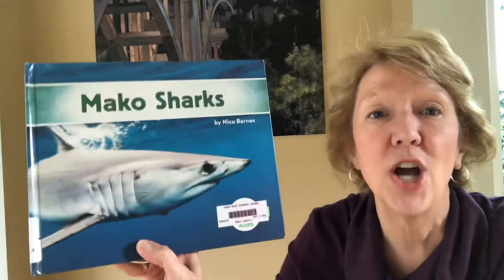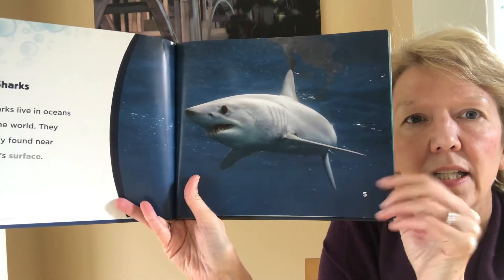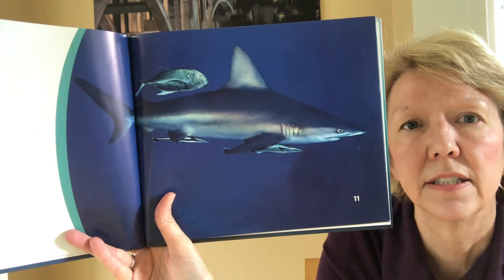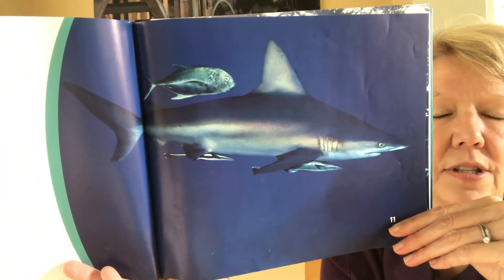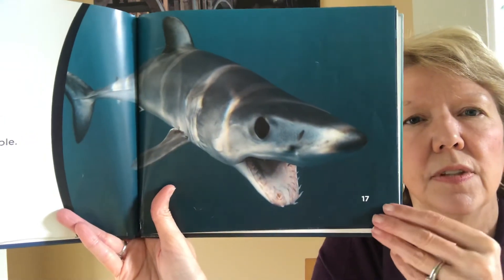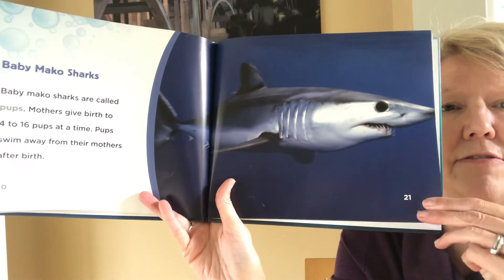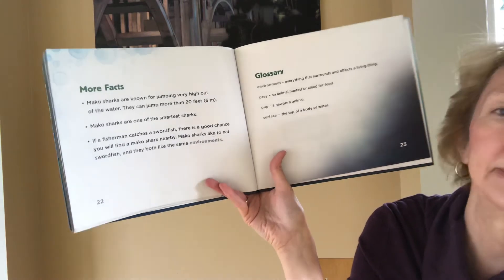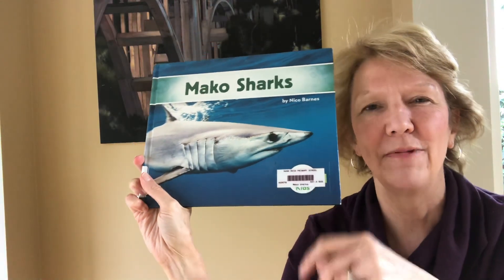Mako Sharks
Non-fiction